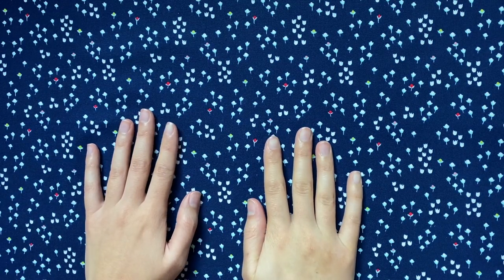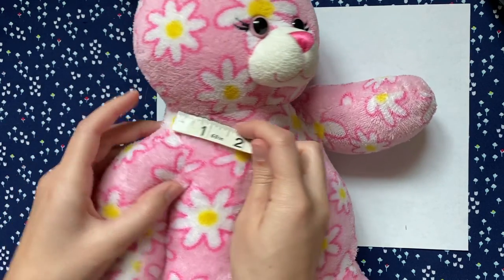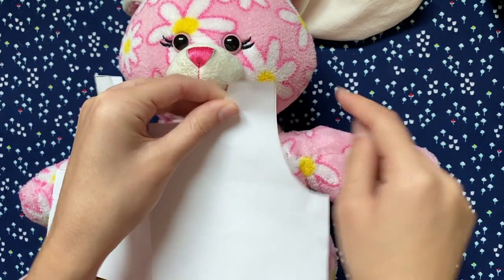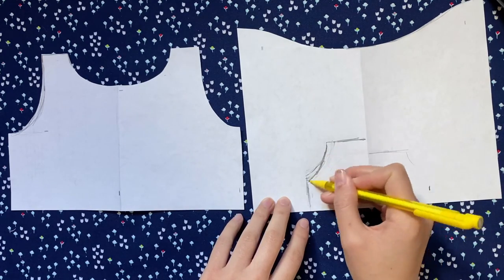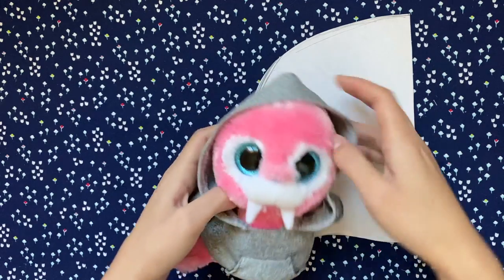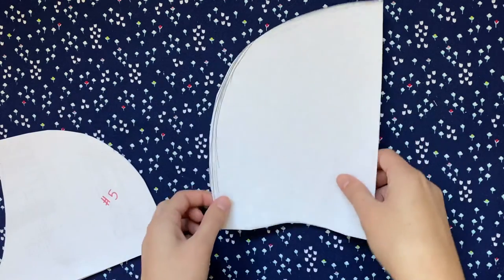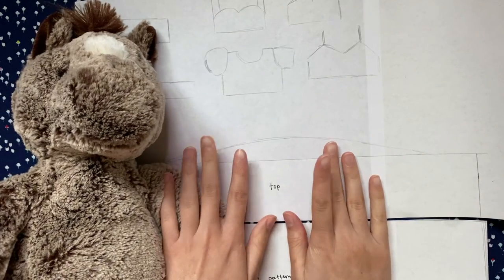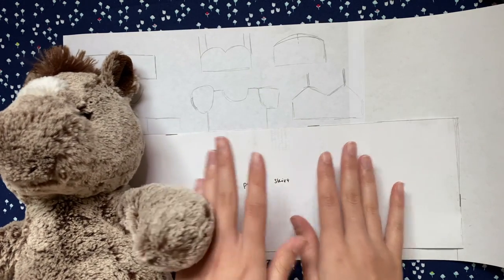How to Make Clothing Patterns for a Stuffed Animal | Hoodie and Dress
In this video I give a tutorial on how to make clothing patterns for a stuffed animal, specifically ones for a hoodie and dress. I usually link printable versions of the patterns I make so you can use them but of course they only fit one size and shape of stuffed animal, so this video should help you make your own patterns to fit your own unique stuffed animal.

My channel is dedicated to making stuffed animal clothes (aka teddy clothes or Build A Bear clothes) and other crafts. I make all my own patterns and have printable versions linked below that anyone can use for free!
Social Media!
My new Etsy shop for handmade clay dishes and crochet décor!